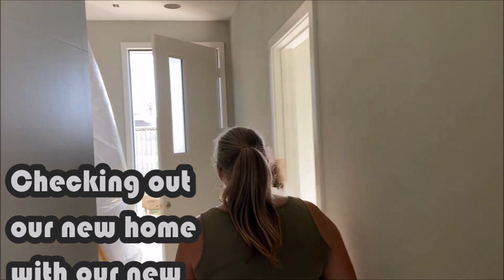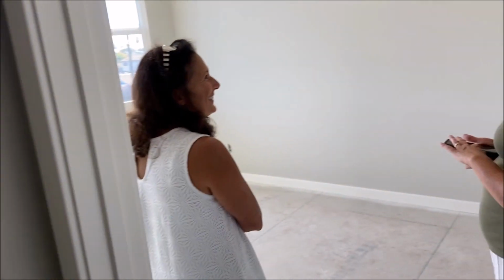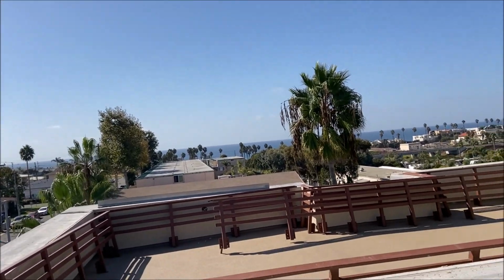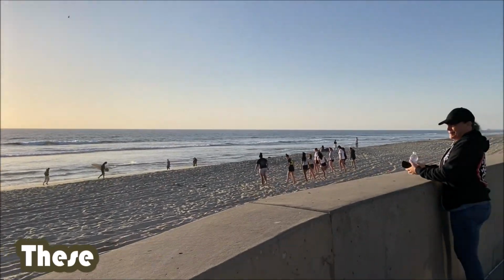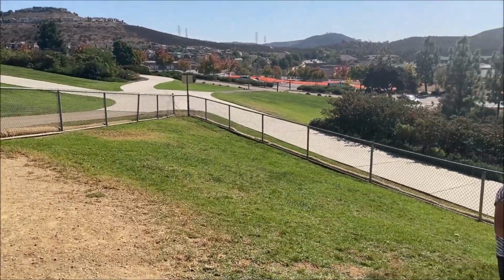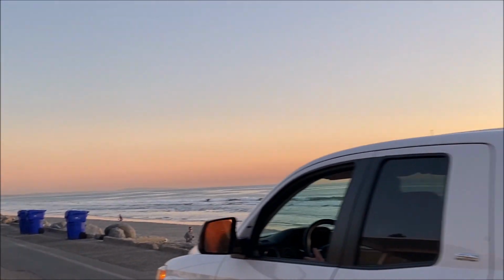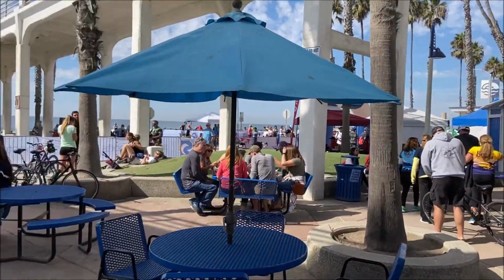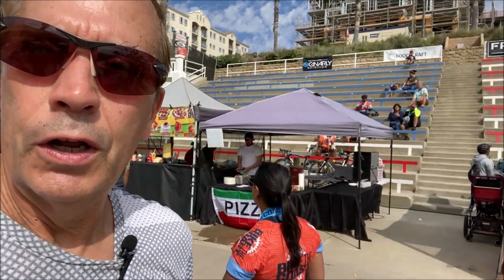VLOG - Homeless for 4 Months - California Here We Come - Trip Across the USA - Week 14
Still homeless and loving life traveling the country.  This was our fourteenth week on the road.  We are in California!  We are in our temporary home in Carlsbad and waiting for our permanent home to be complete in early December.  All in the San Diego County area.  Great weather, nice people and fantastic beach!  What more can you want?

This is how to live life -- visiting different places and rapping with the locals -- very fun!!  Travelling is fantastic!

Chris Gault "My Journey to the Fountain of Youth: A Journey Through the Internet to Look and Feel Years Younger" The videos here depict the author's journey as he found the best intel  that will help you look and feel your absolute best as you age in life.  Topics include healthy eating, hydration, growing your hair back, reducing wrinkles, keeping fit and working out (exercise), healthy mind and spirit and other healthy tips found through the internet.

You can purchase my book "My Journey to the Fountain of Youth,"